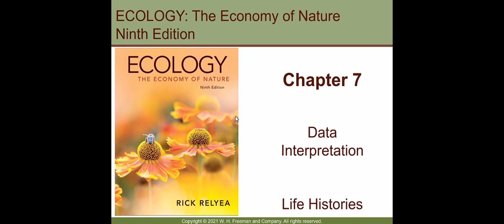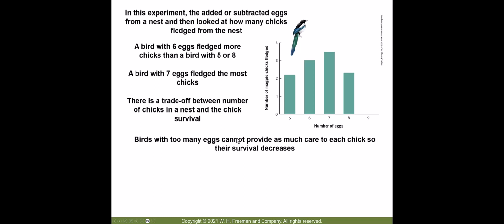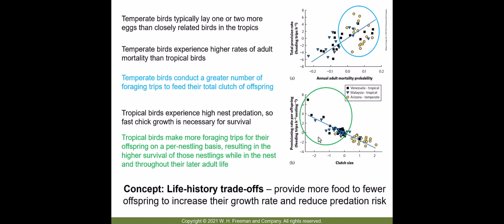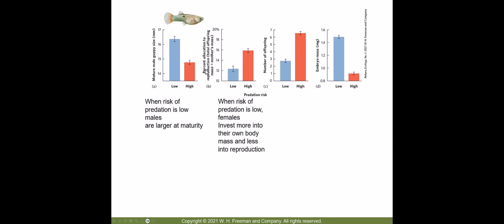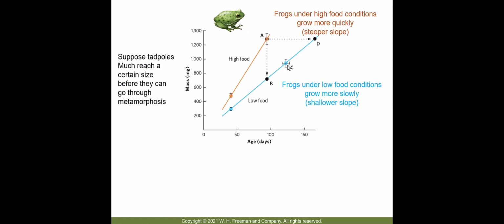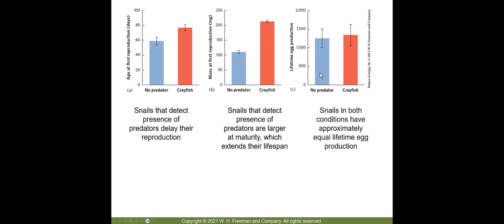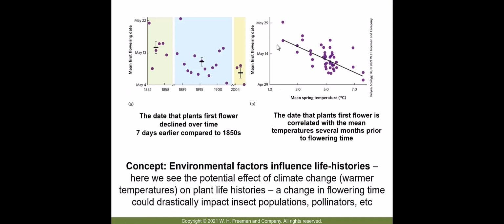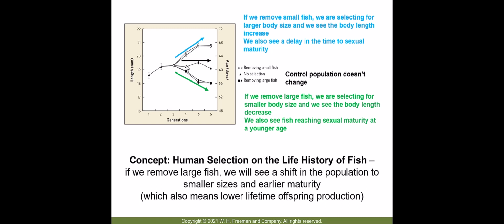Eco Data Int ch 7